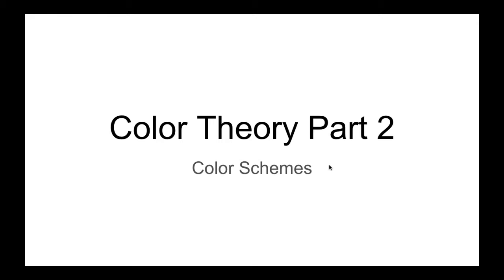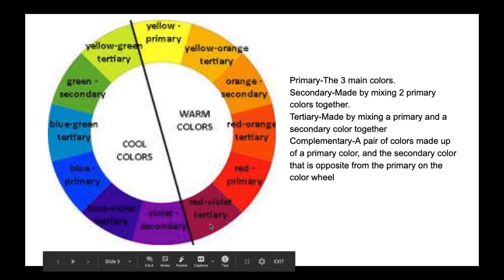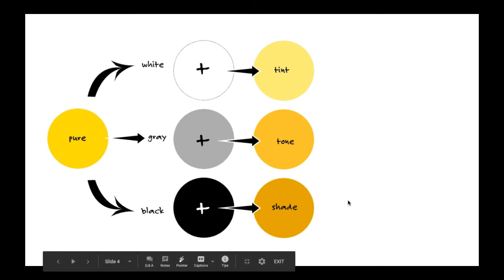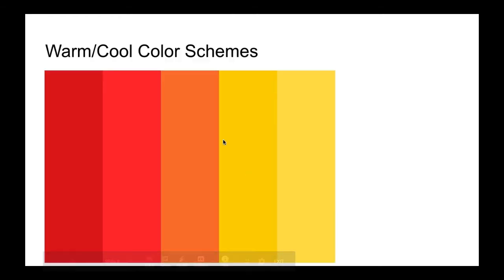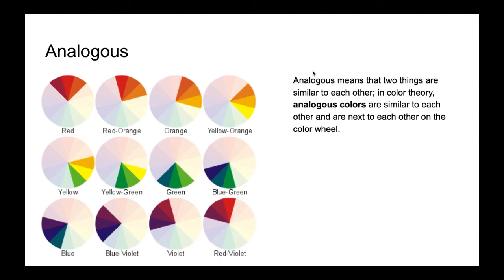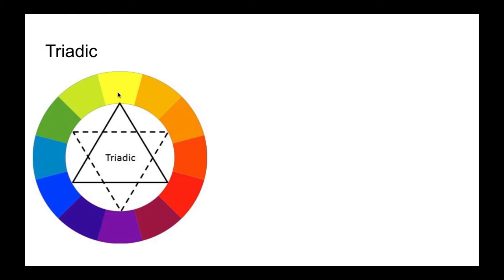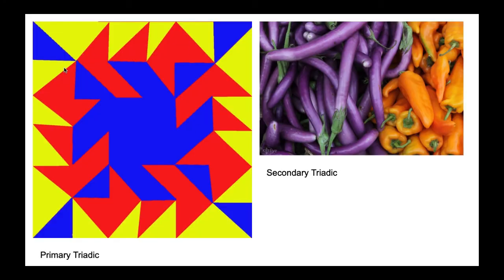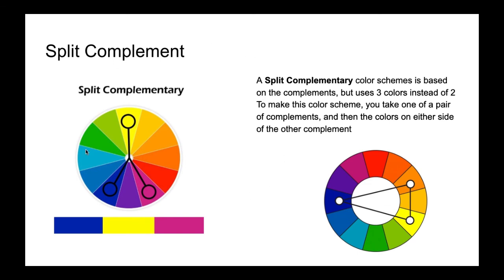Color Schemes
This video includes a brief review of basic Color Theory before discussing the 6 Color Schemes